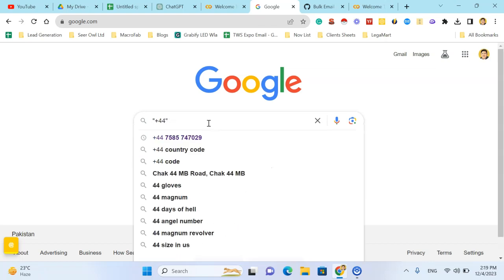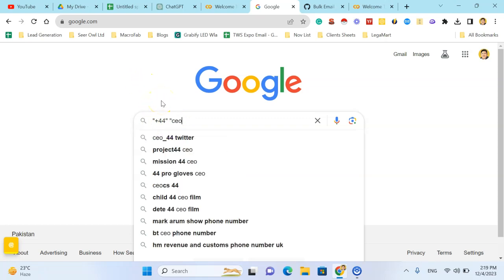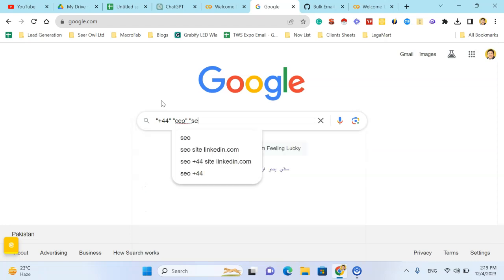How to Find Unlimited Phone Number from LinkedIn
• Join us in our new video, "How to Find Unlimited Phone Number from LinkedIn", where we explore ethical and effective strategies for networking on LinkedIn. Aimed at professionals, job seekers, and business owners, this tutorial guides you through the best practices for establishing and nurturing professional relationships on LinkedIn.

🚀 What You'll Learn:

• Understanding LinkedIn’s Networking Potential: Introduction to the power of networking on LinkedIn and its benefits for your career or business.
• Creating Engaging Profiles and Content: Tips on crafting a compelling LinkedIn profile and content that attracts meaningful connections.
• Effective Communication Strategies: Best practices for initiating and maintaining conversations within LinkedIn’s guidelines.
• Leveraging LinkedIn Features for Networking: A guide to using LinkedIn's various features, such as groups and events, to enhance your networking efforts.

🎯 Who Should Watch:
Ideal for LinkedIn users looking to grow their professional network ethically, including entrepreneurs, professionals, and job seekers.

👍 Why This Video?:
Building a strong professional network on LinkedIn can open numerous opportunities. Our guide provides you with the tools and knowledge to do this responsibly and effectively.

"Expand Your LinkedIn Network Effectively – Connect with Purpose and Respect!"